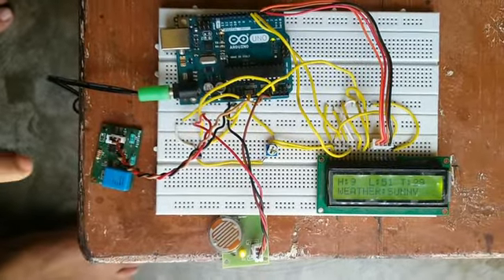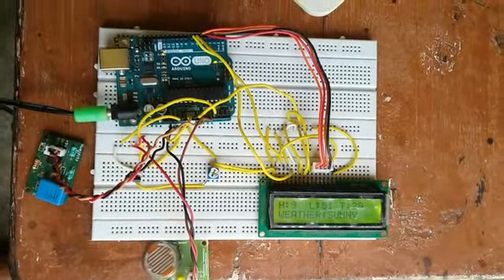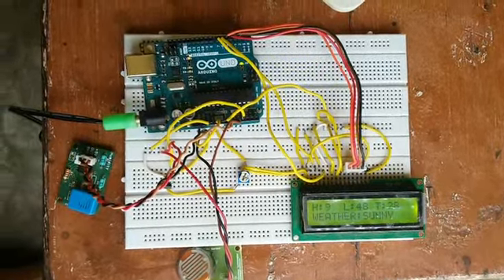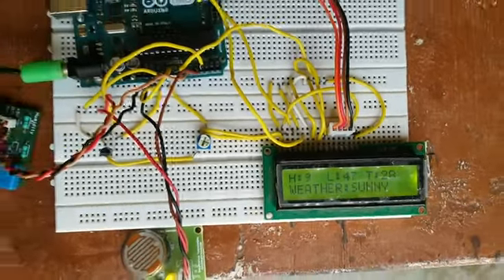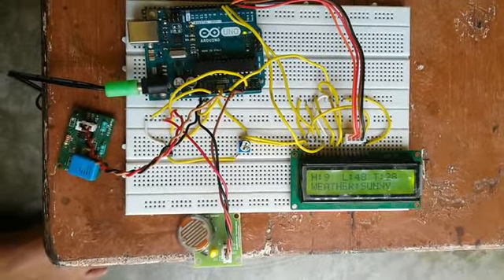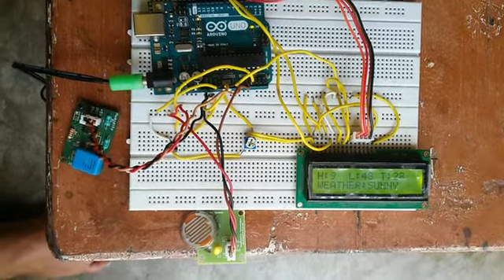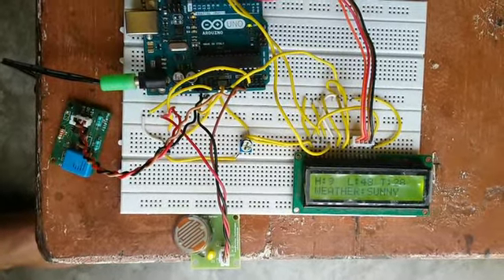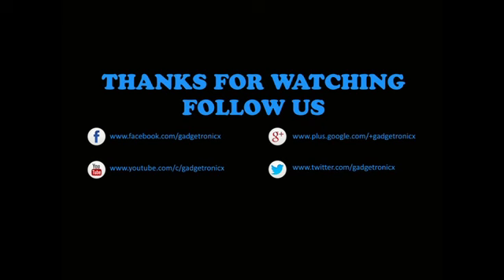Arduino weather machine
Arduino based weather machine using Humdity , light and temperature as parameters. working video of Arduino weather meter.